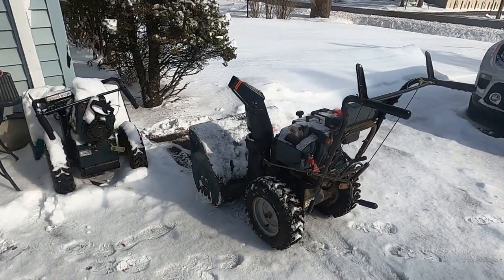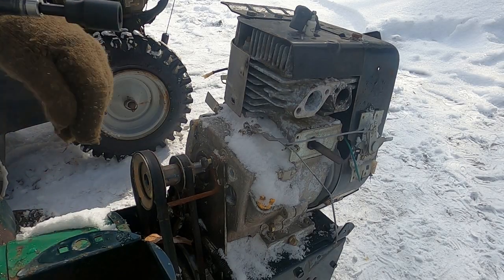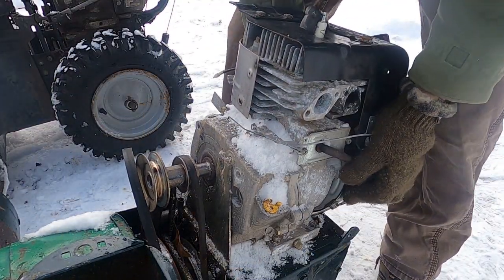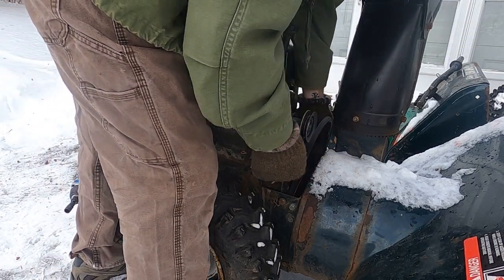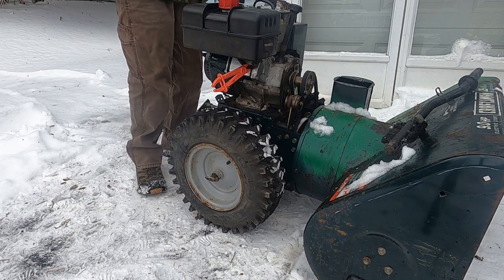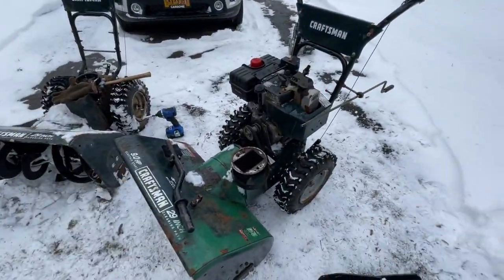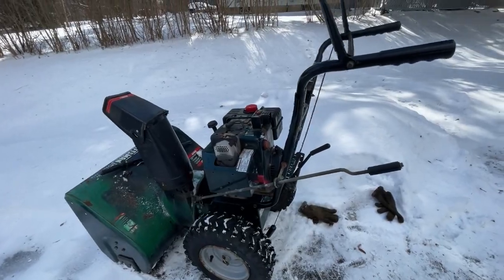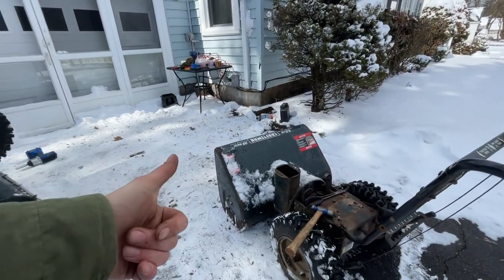Can I Create 1 SUPER UNIT from 2 BROKEN SNOWBLOWERS?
I got my hands on two non-operational Craftsman 926 snowblowers. The one unit has a running 9hp Tecumseh engine, but the body of the blower, transmission, auger assembly, and wheel bearings are all shot. The other unit has a seized engine, but the remaining rolling chassis of the blower is solid. Lets do a hot swap and answer the question...
CAN WE CREATE ONE RUNNING UNIT?